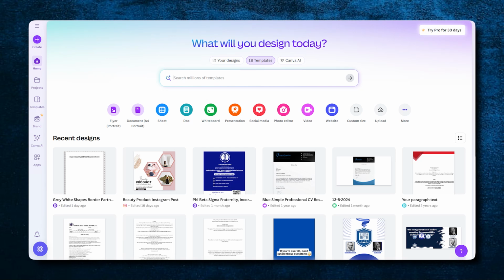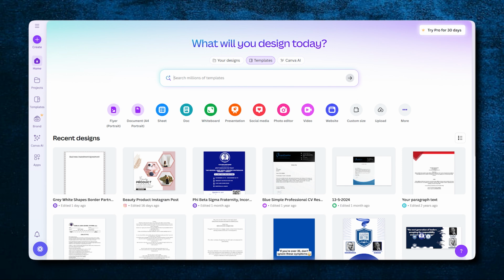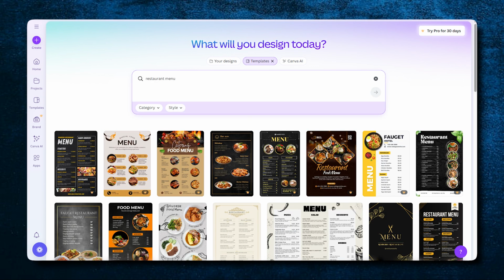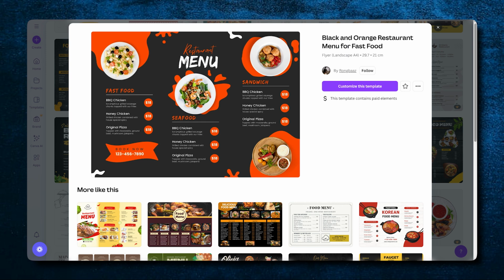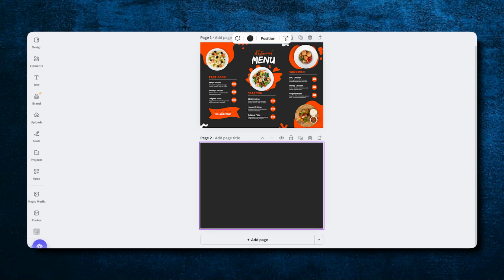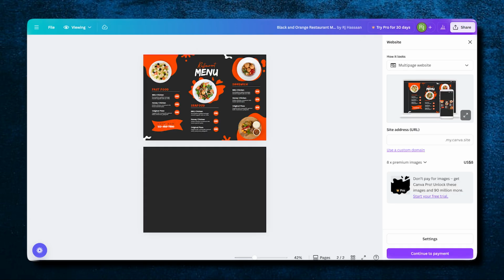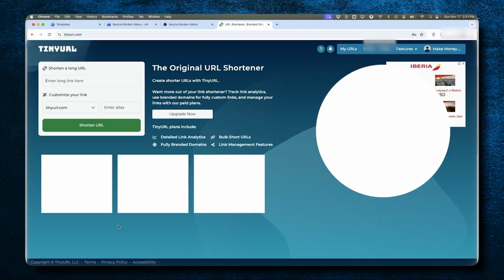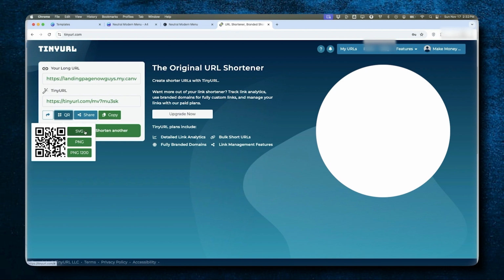How to Create QR Code for a Restaurant Menu for FREE (2026) - Step by Step ✅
In this video, I’ll show you how to create a QR code for a restaurant menu for free in 2026. You’ll learn step-by-step how to generate a QR code, link it to your digital menu, and share it with your customers. Perfect for restaurant owners who want to provide a contactless menu experience and improve customer convenience.